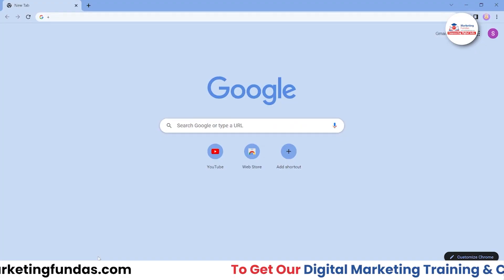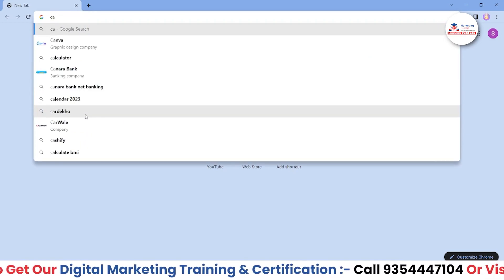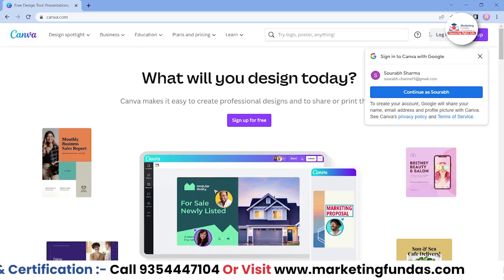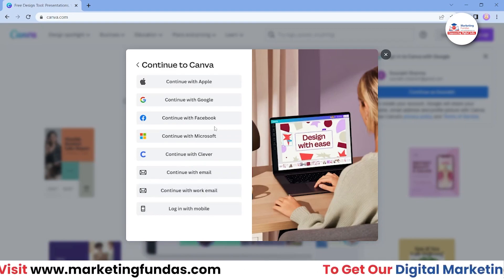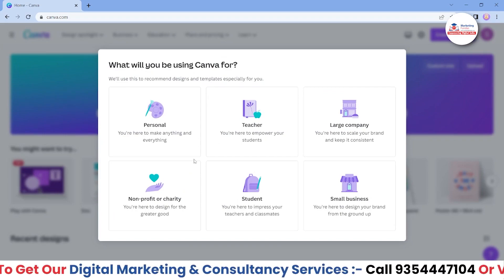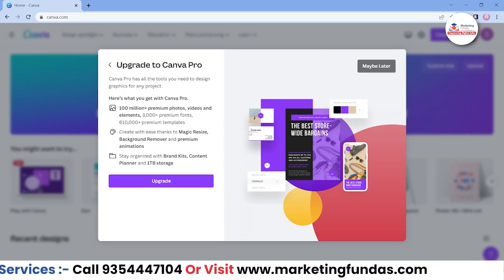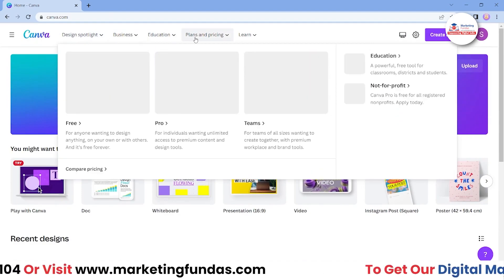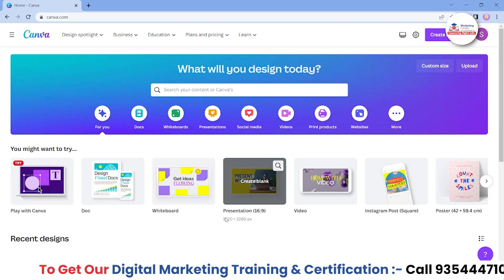How to Create Canva Account | Free Canva Account Sign up | Canva Complete Course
This is the Ist video in the Canva course. In this video, you will learn how to create Canva account step by step FREE. Canva.com account creation full guide by Marketing Fundas Global.